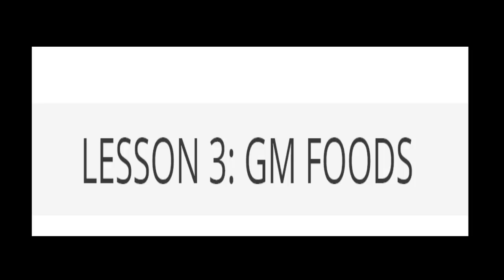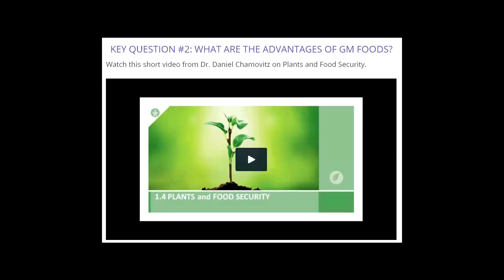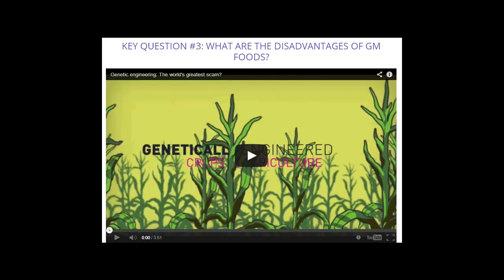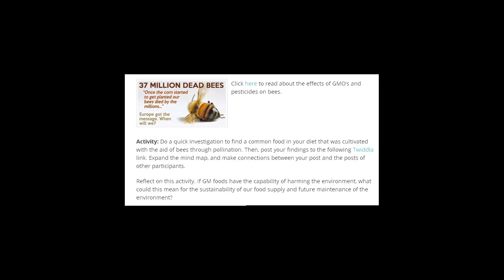PBFE Mini MOOC - Lesson 3